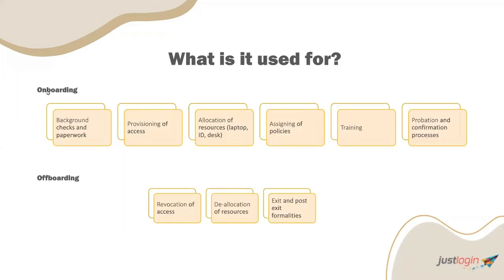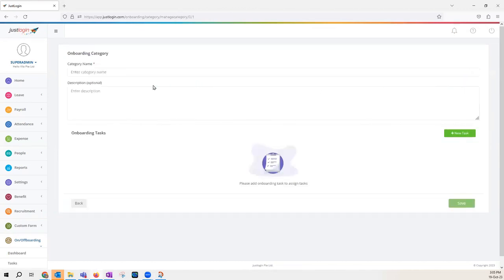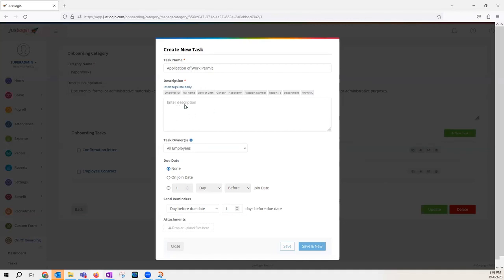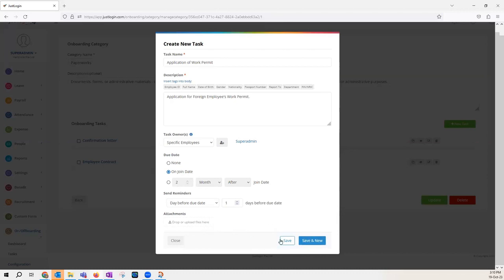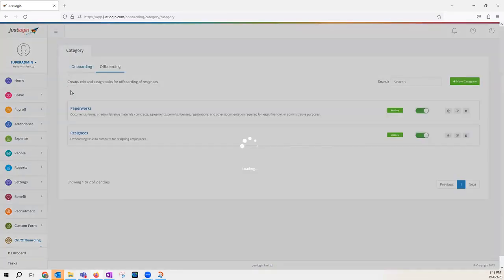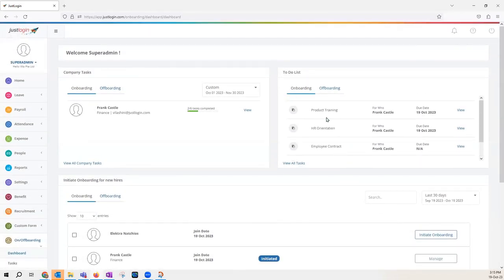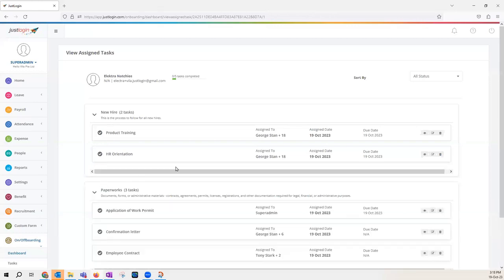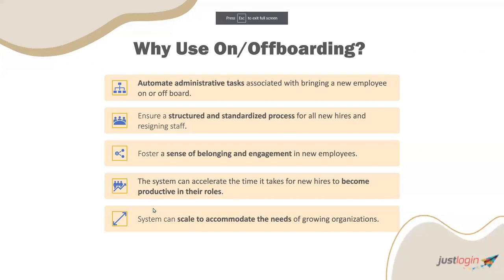Onoffboarding beta training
Elevate your HR expertise with the beta training for JustLogin's On/OffBoarding Module. This session is tailored to guide users through the advanced features and enhanced functionalities of the latest beta release. From seamless onboarding workflows to efficient offboarding processes, this training equips you with the skills to navigate the future of employee transitions.